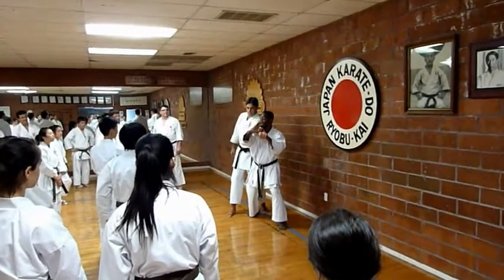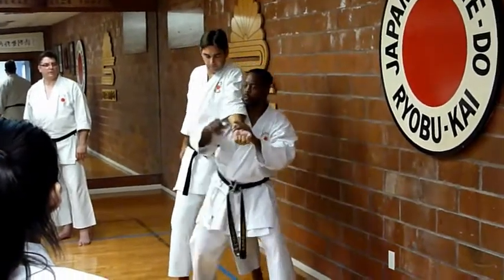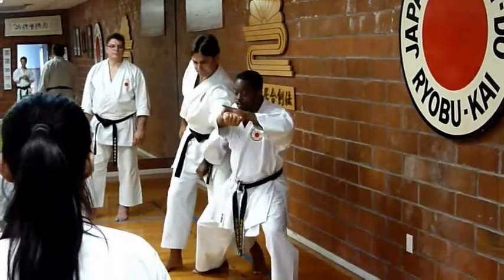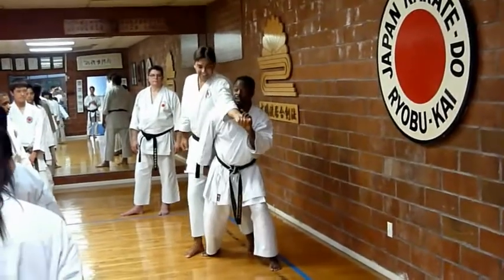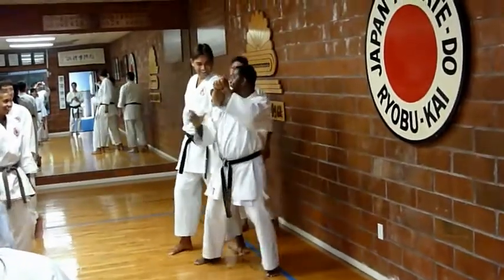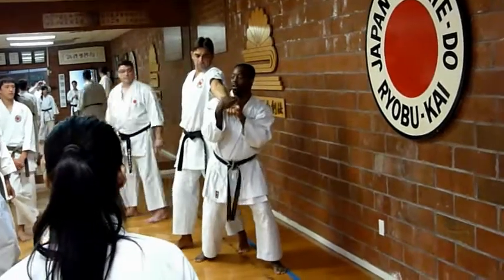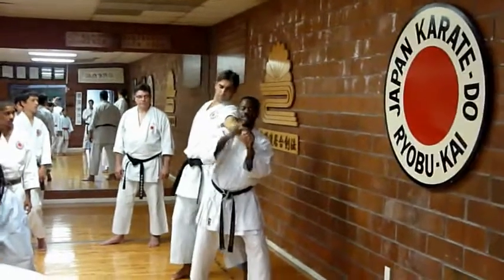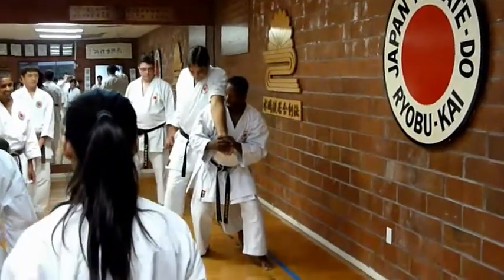Heian Shodan Oyo 02 (Braynen - 2009)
With the assistance of Sensei Jonathon Smart of Mexico, Sensei George Braynen of the Bahamas demonstrates oyo for Heian Shodan, pointing out necessary adjustments in technique to accomodate opponents of varying size, at the U.S. Hombu Dojo during the 42nd Annual Japan Karate-Do Ryobu-Kai International Tournamant and Seminars. (Anaheim, CA - June, 2009)